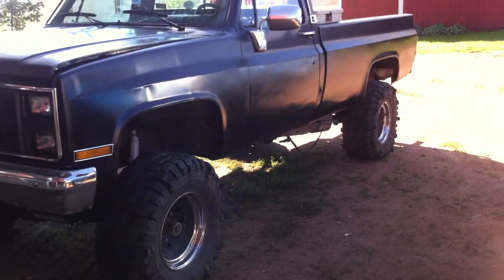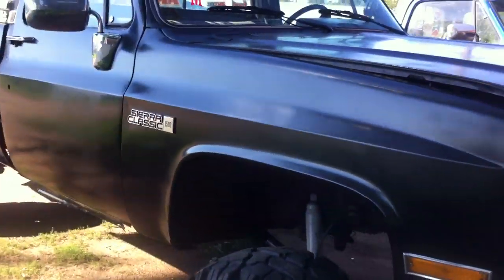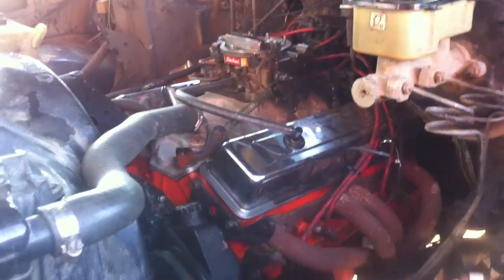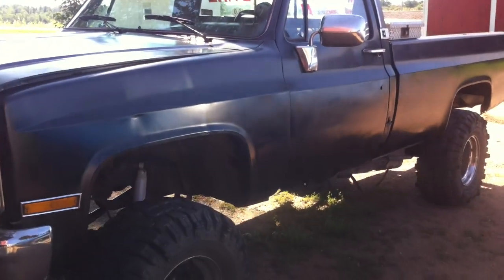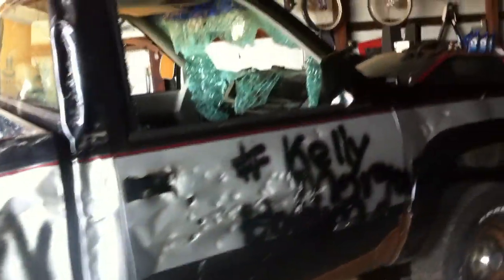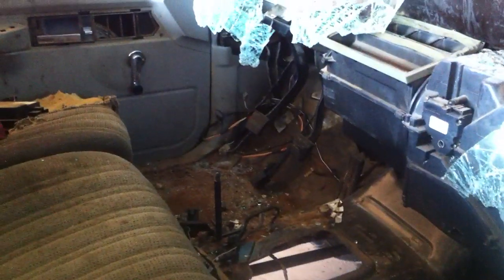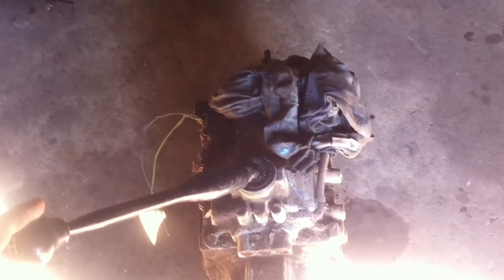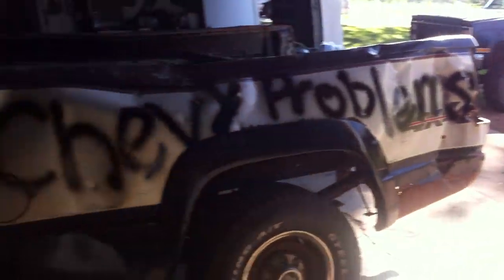86 GMC NV4500 Swap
Swapping out the sm465 for a nv4500 in my lifted 86 gmc.